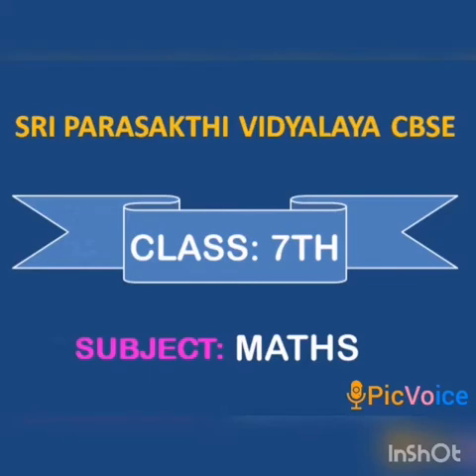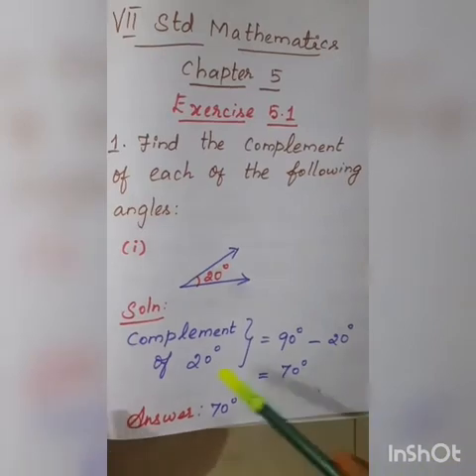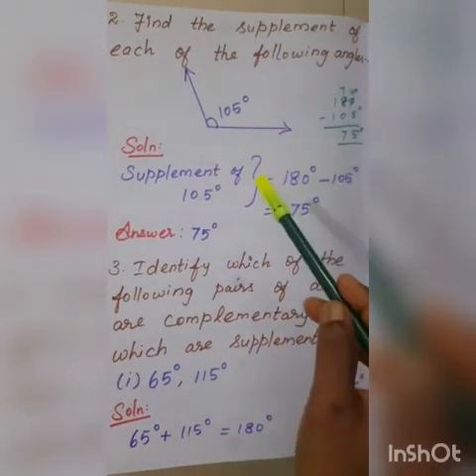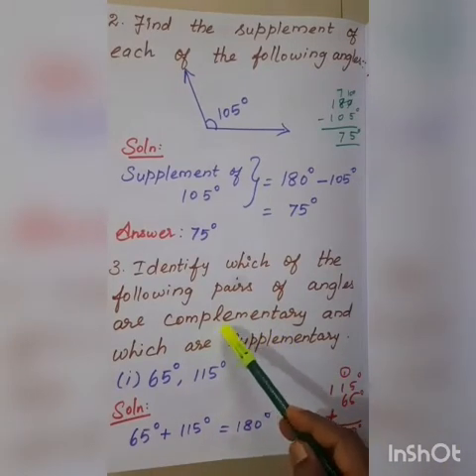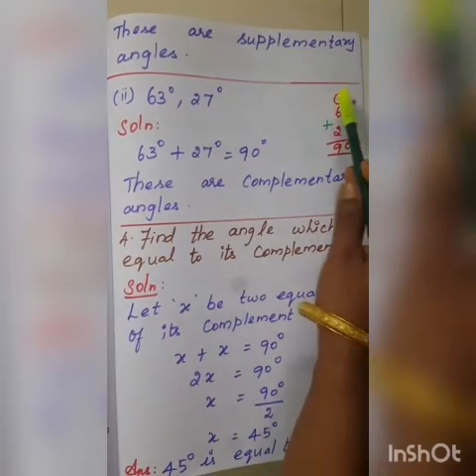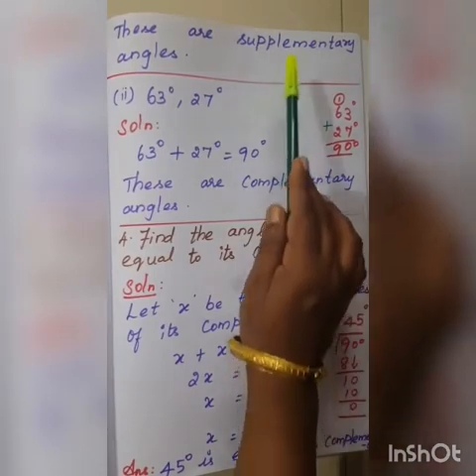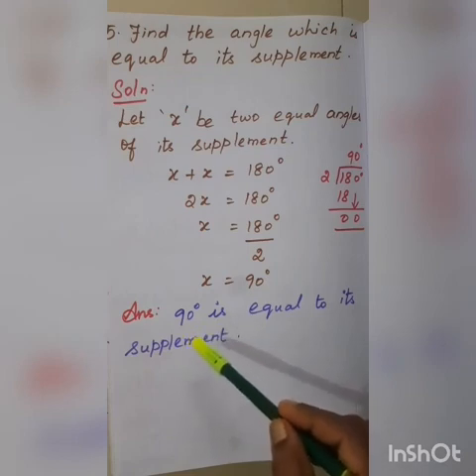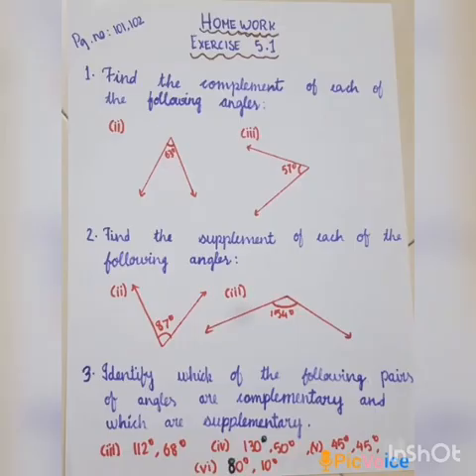SRI PARASAKTHI VIDYALAYA CBSE